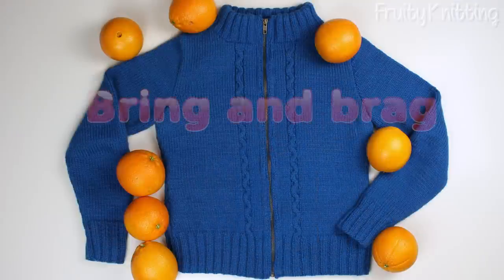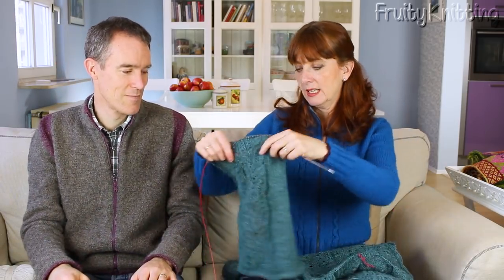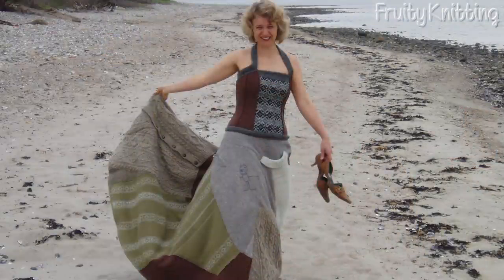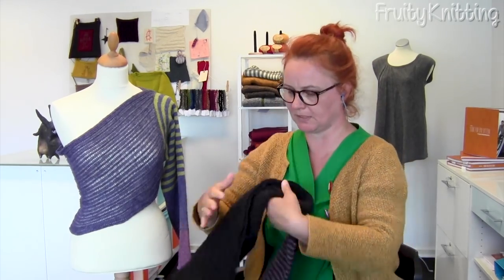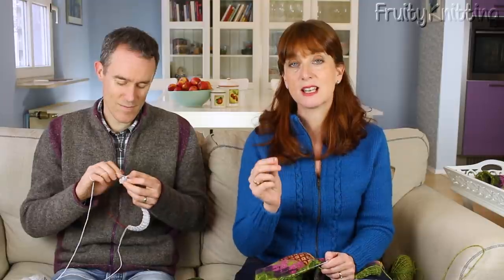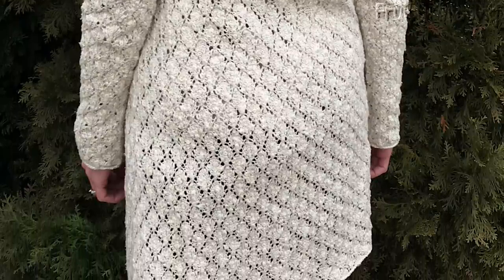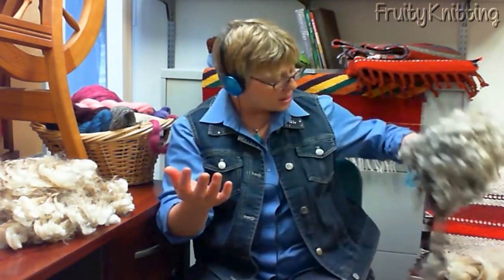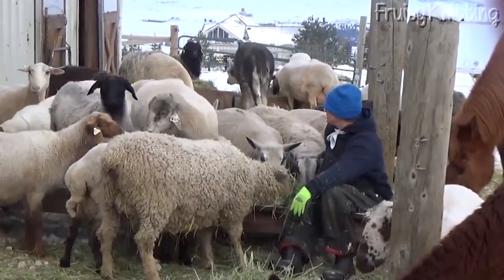Bente Geil - Ep. 73 - Fruity Knitting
We have a great program for you in Episode 73 with two highly contrasting feature interviews. First, we go to Denmark to interview the designer Bente Geil, who is very well known in Scandinavia for her designs and her beautiful yarn brand Geilsk. Bente has actually done a Bachelor's Degree in Handcraft, so she brings a lot of knowledge to her designing. Her very clever designs unusually cover the full range of 12 sizes which is fantastic!

Our second interview is with Nancy Irlbeck, who is a Professor in the Animal Science department at Washington State University. Nancy is extremely passionate about sheep and wool production as well as preserving the rare breeds. This is a super interesting interview because Nancy has a great understanding of the relationship between sheep and humans both from an animal scientist perspective but also at a very deep personal level. One of her greatest joys is teaching young people to work with sheep and to understand them. Apart from that, we take you to a stunning 13th century Welsh castle with amazing views, we announce the winners for our Cable and Lace KAL and give you an update on our projects.

You can support the production by becoming a Patron. It's easy and completely flexible and we need your support to ensure the show continues.